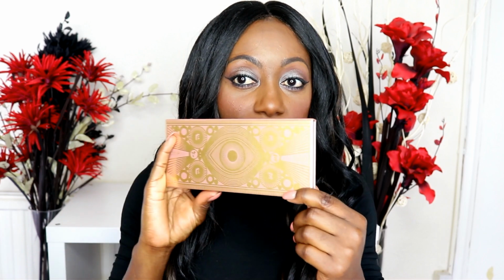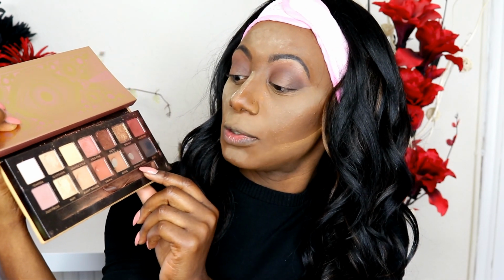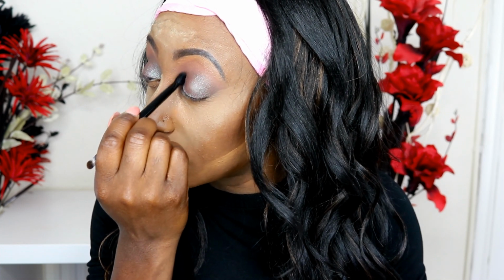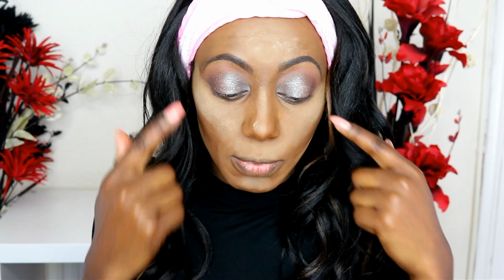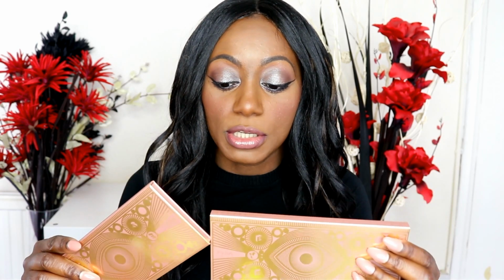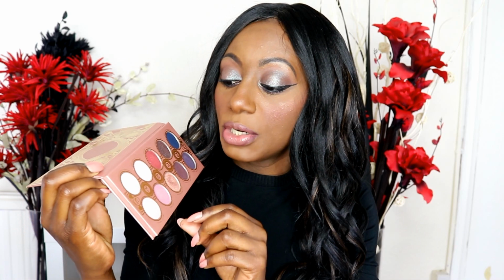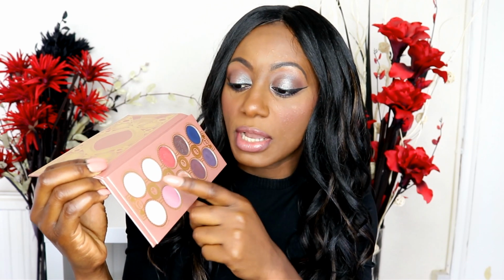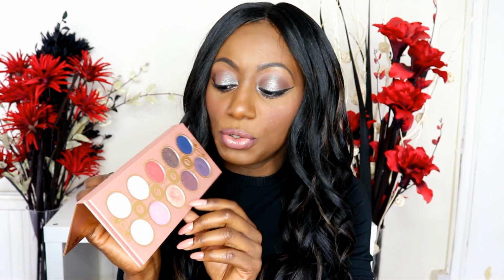New Zoeva Eye See Eyeshadow Palette Review | Swatches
Hi all,

This is a review and swatches video of the new Eye See eyeshadow palette from Zoeva.  This is their summer 2018 collection.  There are 2 products in this collection.  The eye See palette and, a set of eye brushes.

I bought the eyeshadow palette at a cost of £19.50 from Selfriddges but, you can buy it direct from Zoeva at a cheaper price.

The Eye See palette has 10 eyeshadows with a mixture of matte, duo chrome, metallic and matte with shimmers.

So what did i think of the Zoeva Eye See palette?  Keep watching!
LINKS

Selfridges

Zoeva

WHAT I AM WEARING ON MY LIPS

* Primark Lip Pencil in Aubergine
* L'Oreal Les Chocolates no 852
* Rimmel Oh My Gloss 260 My Eternity